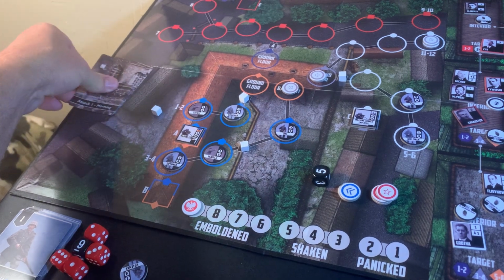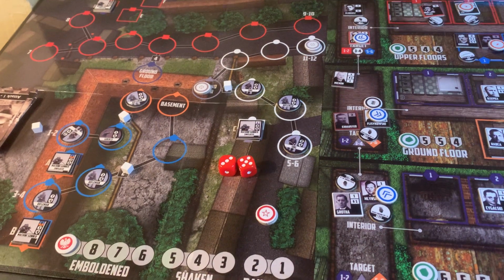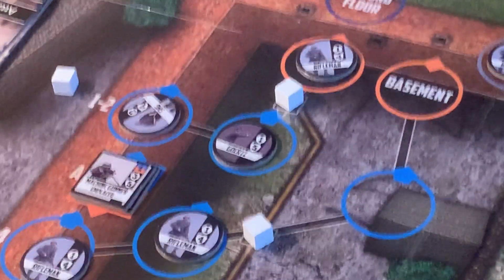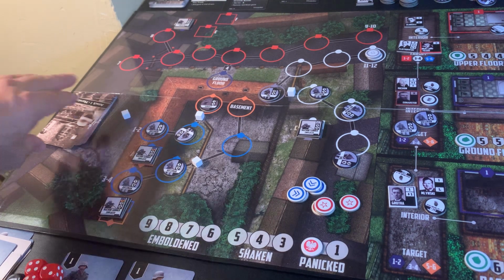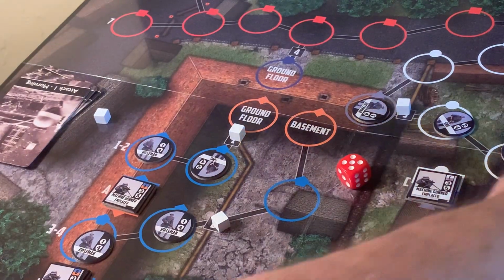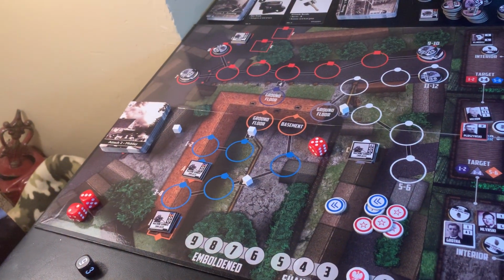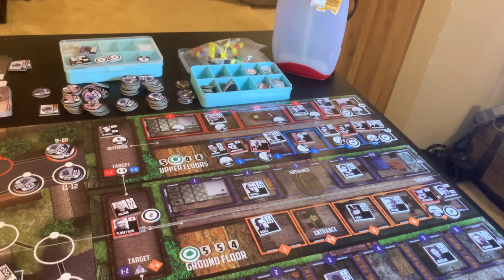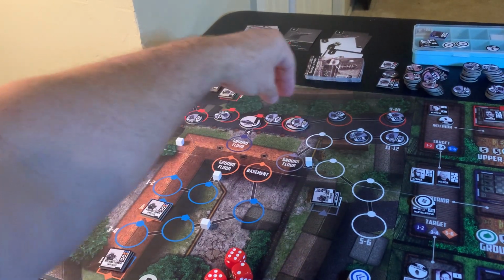Soldiers in Postmen’s Uniforms by Dan Verssen Games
Designer:  David Thompson and Michal Kochman